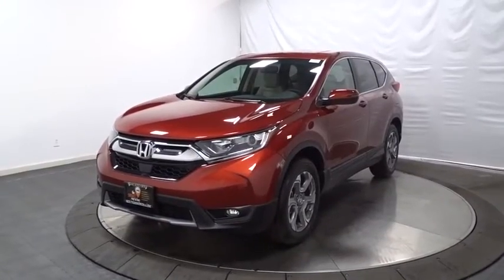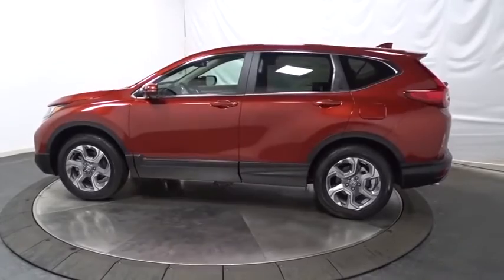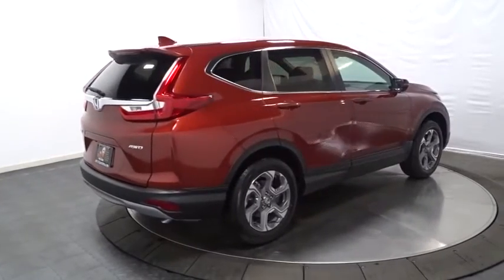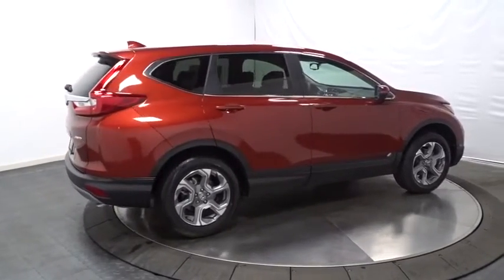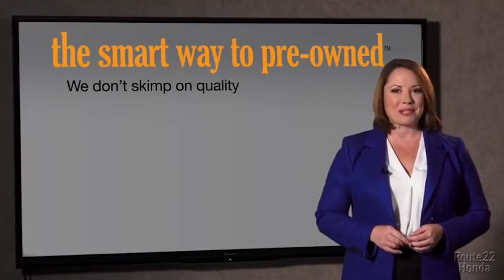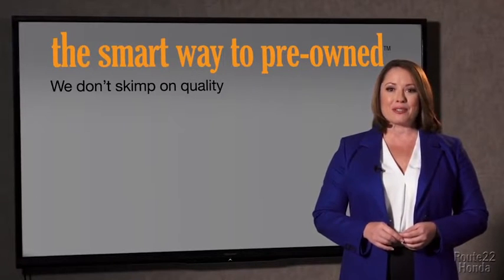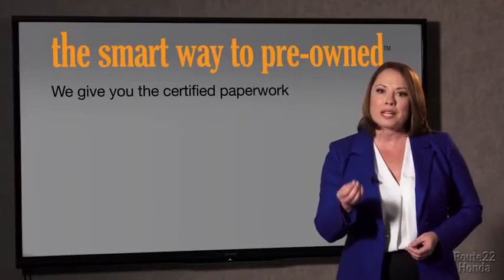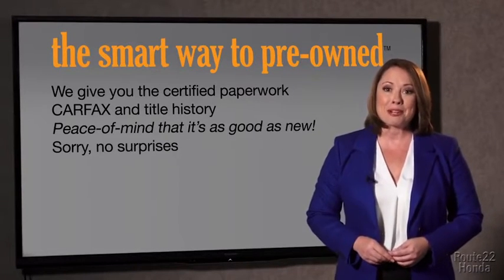2018 Honda CR-V Hillside, Newark, Union, Elizabeth, Springfield, NJ 185952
Integrated Roof Antenna,Audio Theft Deterrent,Radio: AM/FM/SiriusXM Audio System -inc: 180-Watts, 8 speakers, 7 display w/high-resolution WVGA (800x480) electrostatic touch-screen, customizable feature settings, Bluetooth streaming audio and HandsFreeLink, Pandora compatibility, Radio Data System (RDS), Speed-Sensitive Volume Control (SVC), USB audio interface w/1.0-amp port in center console, USB smartphone/audio interface w/1.5-amp port in center console, 12-volt power outlets (front and center console), HondaLink, Apple CarPlay/Android Auto, SMS text message function and 2.5-Amp charging ports in 2nd-row,2 LCD Monitors In The Front,Radio w/Seek-Scan, Clock and Steering Wheel Controls,Power Liftgate Rear Cargo Access,Express Open/Close Sliding And Tilting Glass 1st Row Sunroof w/Sunshade,Compact Spare Tire Mounted Inside Under Cargo,Fully Automatic Projector Beam Halogen Daytime Running Auto High-Beam Headlamps w/Delay-Off,Chrome Side Windows Trim and Black Front Windshield Trim,Wheels: 18 Alloy,Fixed Rear Window w/Fixed Interval Wiper, Heated Wiper Park and Defroster,Steel Spare Wheel,Black Rear Bumper w/Metal-Look Rub Strip/Fascia Accent,Front Fog Lamps,Body-Colored Power Heated Side Mirrors w/Convex Spotter, Manual Folding and Turn Signal Indicator,Body-Colored Front Bumper w/Black Rub Strip/Fascia Accent and Metal-Look Bumper Insert,Clearcoat Paint,Black Bodyside Cladding and Black Wheel Well Trim,Speed Sensitive Variable Intermittent Wipers,Tires: P235/60R18 103H All-Season,Deep Tinted Glass,Chrome Grille,Tailgate/Rear Door Lock Included w/Power Door Locks,Lip Spoiler,LED Brakelights,Fully Galvanized Steel Panels,Body-Colored Door Handles,Driver And Passenger Visor Vanity Mirrors w/Driver And Passenger Illumination,Remote Releases -Inc: Mechanical Fuel,Engine Immobilizer,Digital Display,Leather/Metal-Look Steering Wheel,Roll-Up Cargo Cover,Carpet Floor Trim,HVAC -inc: Underseat Ducts and Console Ducts,Outside Temp Gauge,Valet Function,Power 1st Row Windows w/Driver And Passenger 1-Touch Up/Down,Door Mirrors,Sliding Front Center Armrest and Rear Center Armrest,Systems Monitor,Cruise Control w/Steering Wheel Controls,Distance Pacing w/Traffic Stop-Go,Proximity Key For Doors And Push Button Start,Heated Front Bucket Seats -inc: driver's seat w/12-way power adjustment, including 4-way power lumbar support, 2-position memory and front passengers seat w/4-way power adjustment,Interior Trim -inc: Simulated Wood Instrument Panel Insert, Simulated Wood Door Panel Insert, Metal-Look Console Insert, Chrome And Metal-Look Interior Accents,1 Seatback Storage Pocket,Full Cloth Headliner,Remote Keyless Entry w/Integrated Key Transmitter, Illuminated Entry, Illuminated Ignition Switch and Panic Button,Leather Gear Shift Knob,FOB Controls -inc: Remote Engine Start,Manual Tilt/Telescoping Steering Column,Seats w/Leatherette Back Material,Front Cupholder,Day-Night Auto-Dimming Rearview Mirror,Trip Computer,HomeLink Garage Door Transmitter,Full Carpet Floor Covering -inc: Carpet Front And Rear Floor Mats,Power Door Locks w/Autolock Feature,Driver Foot Rest,Trunk/Hatch Auto-Latch,Front Map Lights,Perimeter Alarm,Rear Cupholder,Manual Adjustable Front Head Restraints and Manual Adjustable Rear Head Restraints,Driver / Passenger And Rear Door Bins,Dual Zone Front Automatic Air Conditioning,Air Filtration,Fade-To-Off Interior Lighting,Full Floor Console w/Covered Storage, Mini Overhead Console w/Storage and Conversation Mirror,Leatherette Door Trim Insert,Locking Glove Box,Delayed Accessory Power,60-40 Folding Split-Bench Front Facing Fold Forward Seatback Rear Seat,Compass,Leather Seat Trim,Gauges -inc: Speedometer, Odometer, Engine Coolant Temp, Tachometer, Trip Odometer and Trip Computer,Cargo Space Lights,Power Rear Windows and Fixed 3rd Row Windows,5.64 Axle Ratio,Engine: 1.5L I-4 16-Valve DOHC -inc: single-scroll MHI TD03 turbo and internal wastegate,GVWR: 4,695 lbs,Multi-Link Rear Suspension w/Coil Springs,Quasi-Dual Stainless Steel Exhaust,Gas-Pressurized Shock Absorbers,Transmission: Continuously Variable w/Sport Mode,Permanent Locking Hubs,36-Amp/Hr 410CCA Maintenance-Free Battery,Front And Rear Anti-Roll Bars,14 Gal. Fuel Tank,Automatic Full-Time All-Wheel Drive,Electric Power-Assist Speed-Sensing Steering,Strut Front Suspension w/Coil Springs,4-Wheel Disc Brakes w/4-Wheel ABS, Front Vented Discs, Brake Assist, Hill Hold Control and Electric Parking Brake,Dual Stage Driver And Passenger Seat-Mounted Side Airbags,Dual Stage